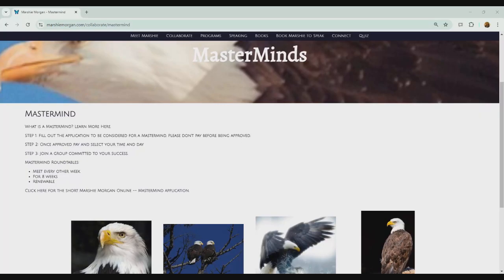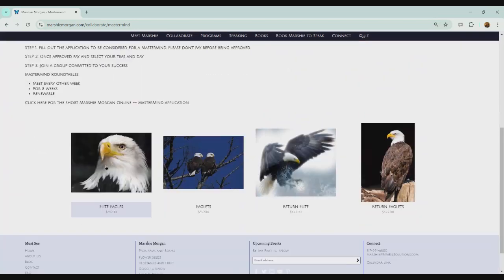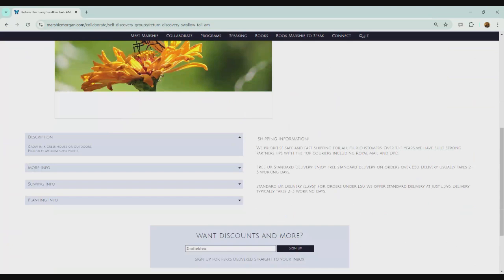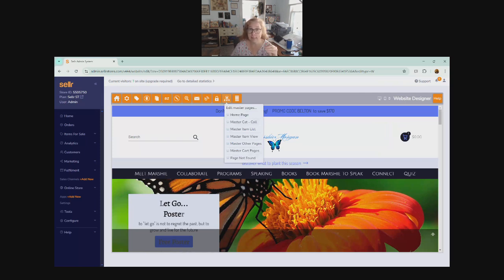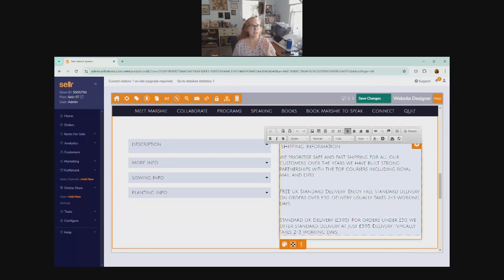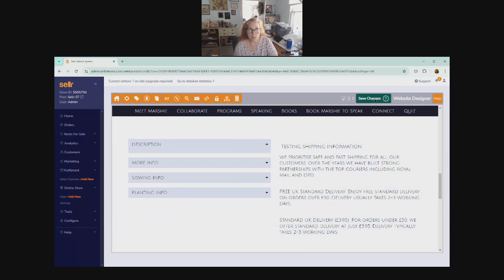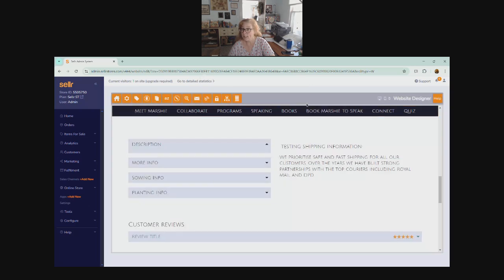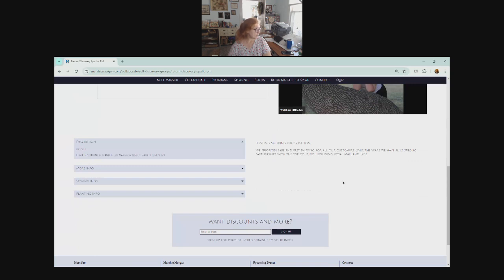How to Change Item View in Sellr e-commerce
Master mind groups, elite eagles
Tips and Tricks in your personal and business life.
Author of 13 Interactive Challenges to Self-Discovery get it

Sellr is popular in the UK

 👉 OFFICE:
VIVO Large Keyboard Tray Under Desk Pull Out Platform with Pencil Drawer, Extra Sturdy C Clamp Mount, 27 (33 Including Clamps) x 11 inch Slide-Out Tray with Storage Drawer, Black, MOUNT-KB05-4D
Arteck Wireless Solar Keyboard Full Size Solar Recharging Keyboard for Computer/Desktop/PC/Laptop/Surface/Smart TV and Windows 10/8 / 7 / Vista/XP Built in Rechargeable Battery
BRIAN & DANY Cat House for Indoor Cats, Cat Cave Bed for Pet, Cat Cube with Cat Scratch Board & Cat Ball, 14.7" x 14.1” x 12.7”, Blue
Better Office Products Better Office Sheet Protectors, 50 Pack
HP Printer Paper | 8.5 x 11 Paper | Copy &Print 20 lb | 5 Ream Case - 2500 Sheets| 92 Bright Made in USA - FSC Certified| 200350C
Staples Heavy-Duty Storage Boxes, Top Tab, Stacking Strength 850 lb, White/Gray, 9 3/4"H x 12"W x 15"D, 4/Ct

HP LaserJet MFP M234sdw Wireless Printer, Print, scan, copy, Fast speeds, Easy setup, Mobile printing, Best-for-small teams
Swingline Stapler, 40 Sheet Capacity, Optima 40, Jam Free, Reduced Effort, Soft Grip, Metal, Orange and Gray
Mighty Bright 36801 Ruler Magnifier
Westcott Data Processing Magnifying Ruler, 12-Inches, Clear
Logitech C920x HD Pro Webcam, Full HD 1080p/30fps Video Calling, Clear Stereo Audio, HD Light Correction, Works with Skype, Zoom, FaceTime, Hangouts, PC/Mac/Laptop/Macbook/Tablet – Black
Logitech Z207 2.0 Stereo Computer Speakers with Bluetooth
Acer UT241Y bmiuzx 23.8” Full HD (1920 x 1080) Zero Frame IPS Touchscreen Monitor with Dual-Hinge Tiltable Stand (USB 3.1 Type-C, HDMI & VGA ports),Black
Sceptre IPS 27-Inch Business Computer Monitor 1080p 75Hz with HDMI VGA Build-in Speakers, Machine Black 2020 (E275W-FPT), 27" IPS 75Hz
Acer Predator Helios 300 PH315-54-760S Gaming Laptop | Intel i7-11800H | NVIDIA GeForce RTX 3060 GPU | 15.6" FHD 144Hz 3ms IPS Display | 16GB DDR4 | 512GB SSD | Killer WiFi 6 | RGB Keyboard
Triple Display Docking Station with 65W Power Supply, TOBENONE USB C Docking Station Dual Monitor with 2 HDMI, VGA, 7 USB, SD/TF, Ethernet, Universal USB C Dock for MacBook Pro/Dell/HP/Surface/Lenovo
Brother Genuine Standard Yield Toner Cartridge, TN730, Replacement Black Toner, Page Yield Up To 1,200 Pages, Amazon Dash Replenishment Cartridge
Monthly Planner 2025 - Calendar 2025 Planner, Jan. 2025 to Dec. 2025, 9'' x 11'', 12 Monthly Planner, Monthly Tabs, Notes Pages, Back Pocket
White Boom Arm for Hyperx Quadcast S, Professional Adjustable White Mic Boom Arm, White Stand Compatible With Hyperx Quadcast White Microphone By YUZUHOME
HyperX QuadCast S – RGB USB Condenser Microphone for PC, PS5, Mac, Anti-Vibration Shock Mount, 4 Polar Patterns, Pop Filter, Gain Control, Gaming, Streaming, Podcasts, Twitch, YouTube, Discord – White
Astrobrights Mega Collection, Colored Paper,"Classic" 5-Color Assortment, 625 Sheets, 24 lb/89 gsm, 8.5" x 11" - MORE SHEETS!
Post-it Flags Value Pack, 35/Dispenser, 8 Dispensers/Pack, .47 in Wide, Assorted Colors
Alliance Rubber 07800 Non-Latex Brites File Bands, Colored Elastic Bands, 50 Count (Pack of 1) (7" x 1/8", Assorted Bright Colors in Resealable Bag),Blue/Orange/Pink
VIVO Electric Height Adjustable 71 x 71 inch Curved Corner Stand Up Desk, Black Table Top, Black Frame, Memory Controller, L-Shaped Workstation
L Shaped Standing Desk Adjustable Height, Dual Motor Electric Corner Standing Desk, 63x55 inch Sit Stand up Desk with Splice Board